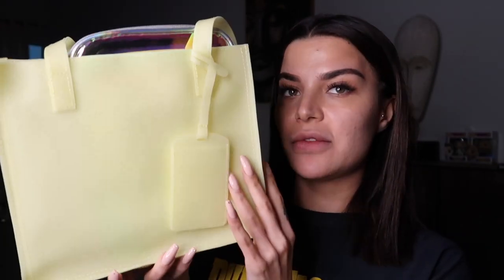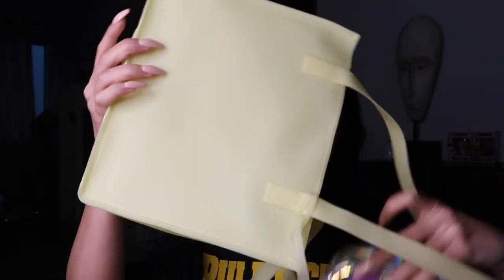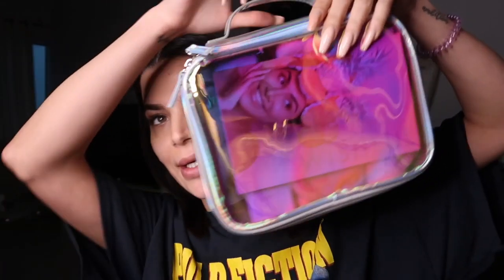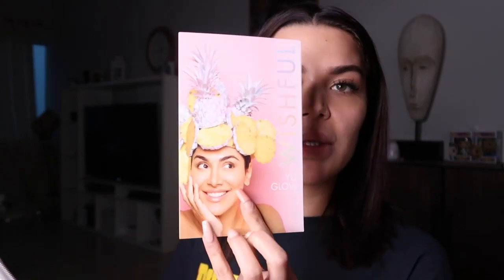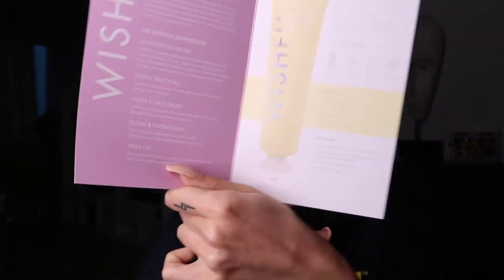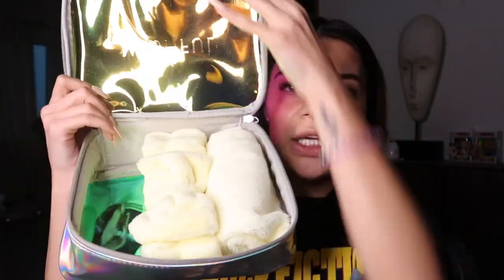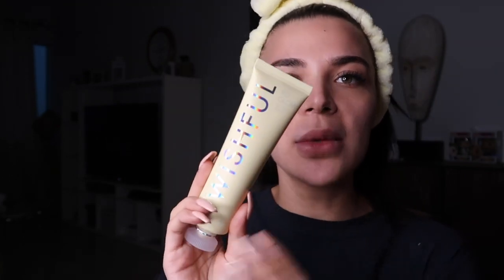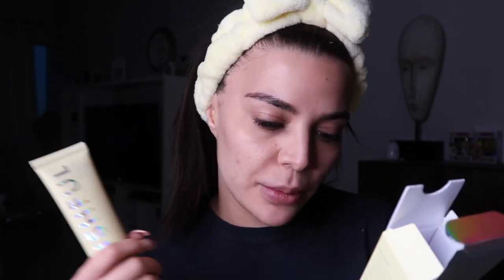WISHFUL SKINCARE BY HUDA BEAUTY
Hey guys,
I wanted to review for you Yo Glow Enzyme Scrub by Wishful skincare launched by Huda Beauty. So here's my honest full review and I've tried it for the first time right infront of you.